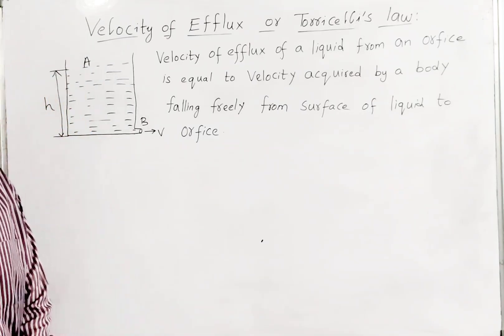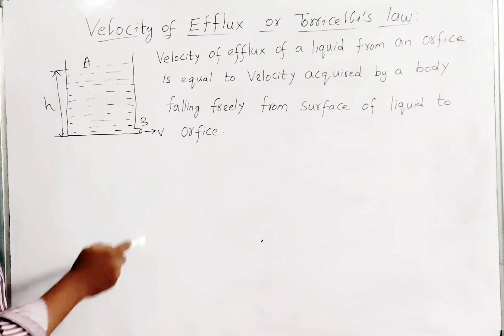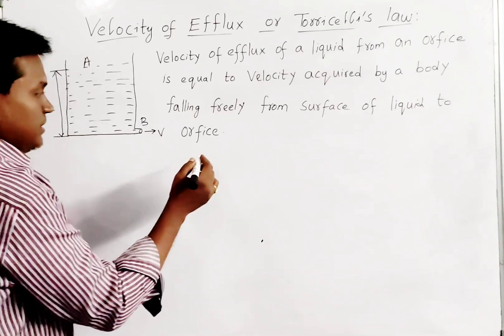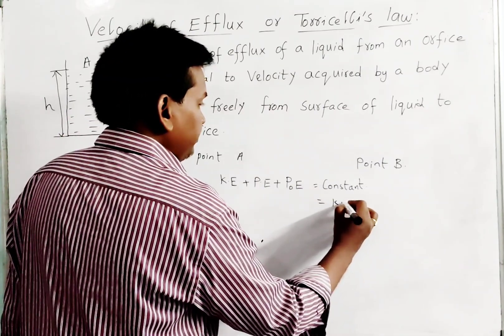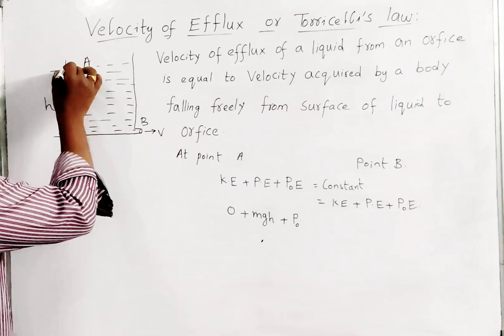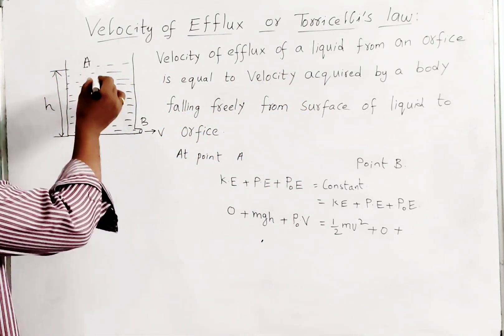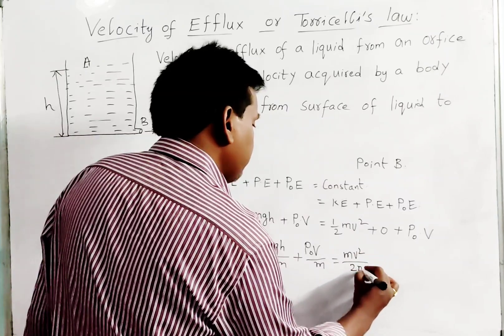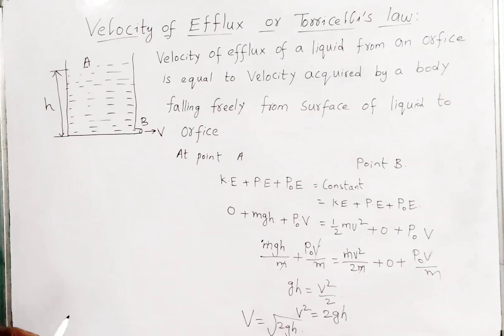Velocity of Efflux Explained: Torricelli's Law in Action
Welcome to our educational YouTube video on the **Velocity of Efflux** and **Torricelli's Law**! In this detailed and informative session, we will explore the fascinating principles of fluid dynamics—focusing on how liquid exits a container through an opening under the influence of gravity. Understanding Torricelli's Law is fundamental for students and enthusiasts in physics and engineering. 🧪🏗️

- What is Torricelli's Law? 📜
- The mathematical formula behind the velocity of efflux: **v = √(2gh)** 🌊
- Various applications of Torricelli’s Law in real-world scenarios, including its relevance in engineering and environmental science 🌍
- Practical demonstrations and experiments to visualize how velocity of efflux works 🔍
- Common misconceptions and clarifications about the law to enhance your understanding 📚

- **Definition** of velocity of efflux
- Historical background of Torricelli and his contributions to fluid mechanics
- **Derivation and explanation** of the equation used to calculate the efflux velocity
- Effects of hole size and height of liquid on velocity 🌡️
- Applications in **hydraulics**, **civil engineering**, and natural phenomena 🚧
- Examples and practice problems to reinforce learning

**Why Study the Velocity of Efflux?**
Understanding how fluids behave when exiting a container is crucial for a multitude of disciplines—from designing effective drainage systems to predicting how water flows in natural settings. This principle also helps engineers in creating efficient fluid delivery systems, influencing industries like agriculture and water management 🚰💧.

So, whether you're a student preparing for exams, an enthusiast eager to learn about fluid dynamics, or a professional in engineering, this video is tailored for you!

**Join us on this journey of exploration** as we delve deep into the application of Torricelli’s Law and witness some exciting experiments along the way! 🔔

Watch now and discover the elegance of fluid mechanics and the scientific principles that govern the behavior of liquids! 💧🌀